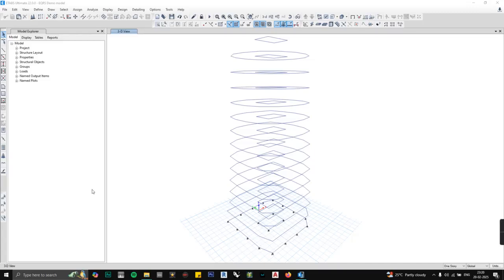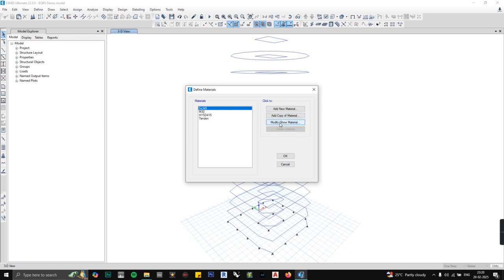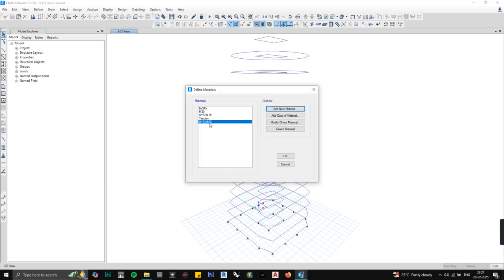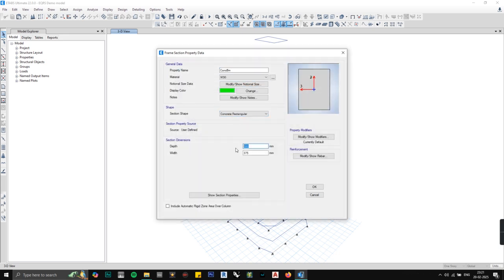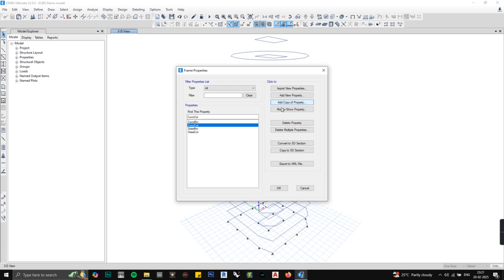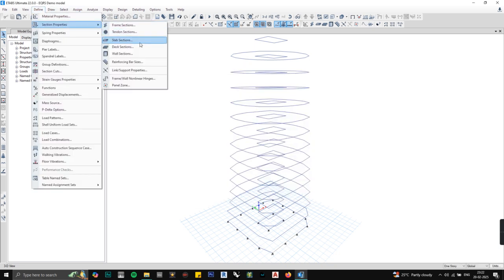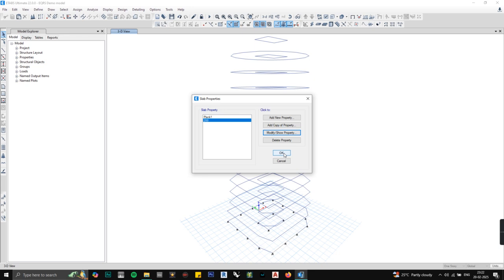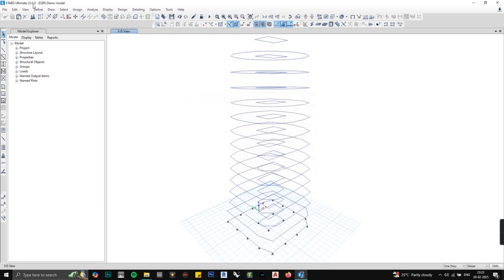3 DEFINING MATERIALS AND SECTIONS